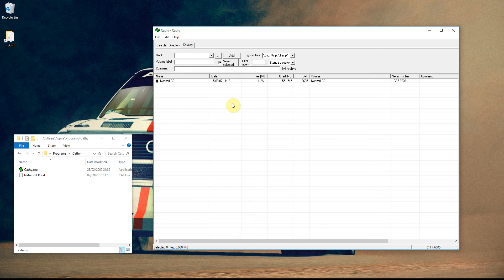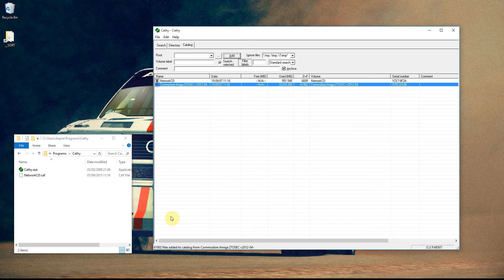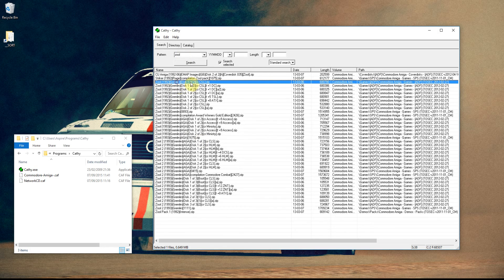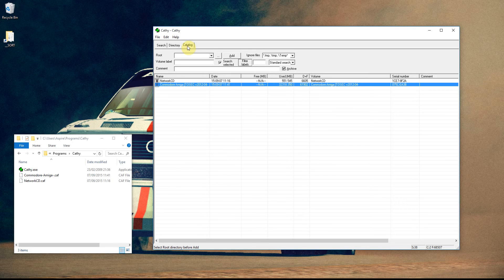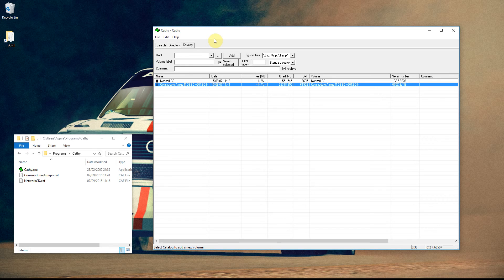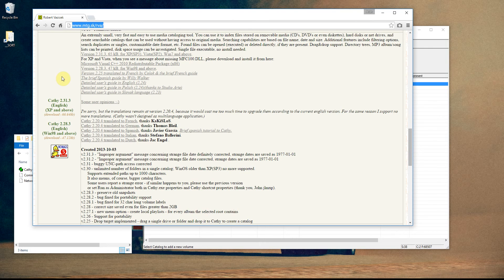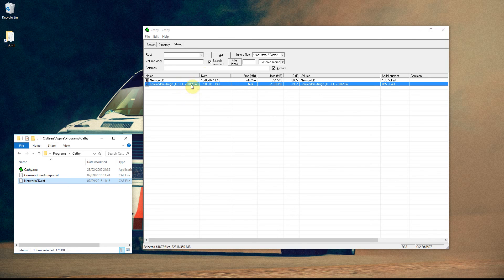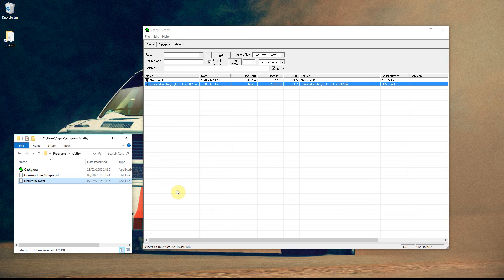Cathy, a freeware catalogue and search tool for Windows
A quick look at Cathy, a freeware disk cataloguing program for Windows.

Cathy scans the file names only and is incredibly fast.
You can scan any directory you can select; so it could be your hard drive, a CD, DVD, external USB stick, or just a folder.

Cathy saves catalogue files in the directory where the .exe is.

There are more advanced search options, but in this video I just show a quick search from a selected catalogue.
If you don't select a catalogue (and tick search selected) then Cathy will scan from all catalogues.

This is extremely useful if you have an archive of work on DVDs or even just for local drives.

No installation is necessary.

By default Cathy will eject a disc (or mounted drive/ISO) after scanning, so you may want to disable this setting.

(scroll down)

This video uses annotations to add a few notes; these notes may not be viewable on mobile devices.